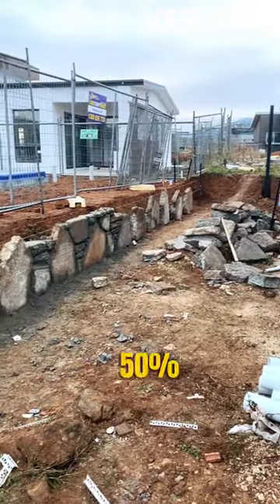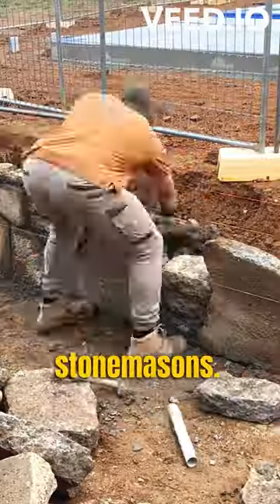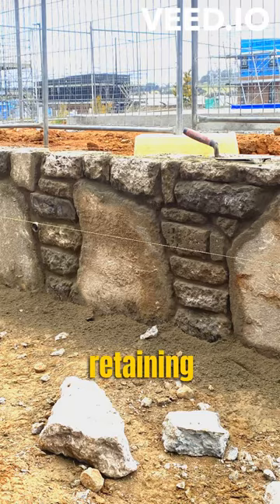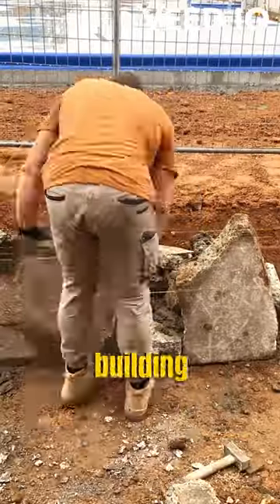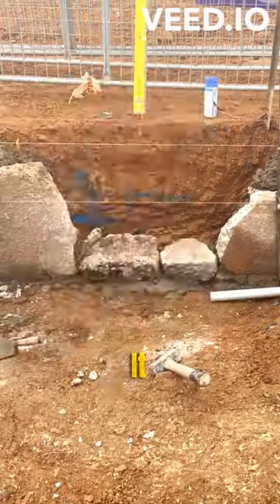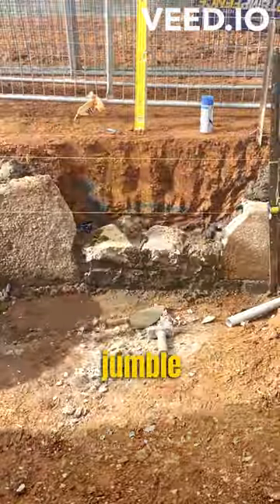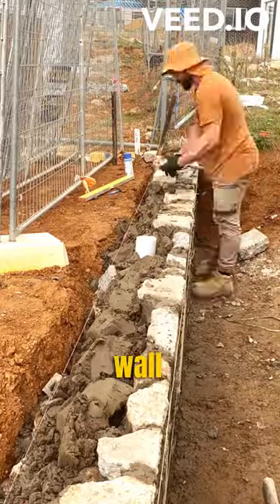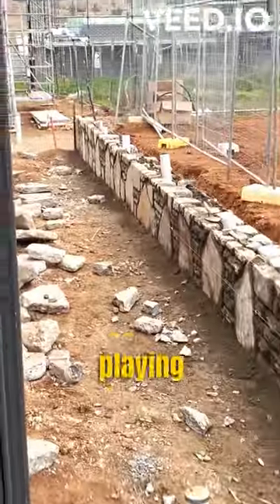Discover the Secrets of Irish Style Retaining Wall Building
In this video, we're Going to show you how to build an Irish Style Retaining Wall in just a few short hours!

This wall is perfect if you want to create a beautiful indoor or outdoor feature, and it's a great way to show off your stone work skills. Watch the video and see how easy it is to create this beautiful wall!